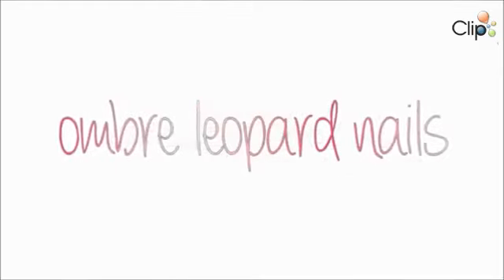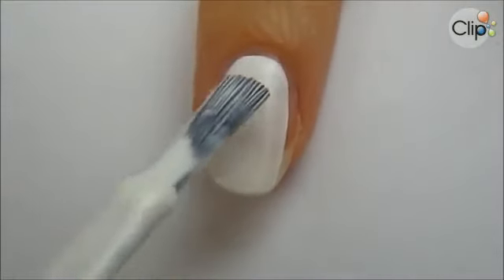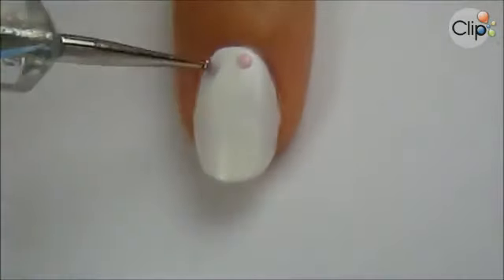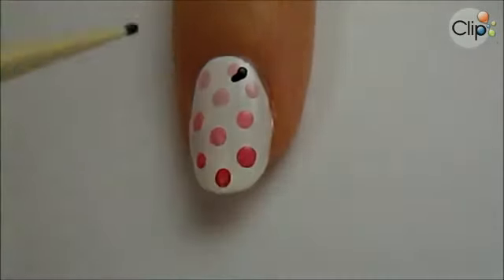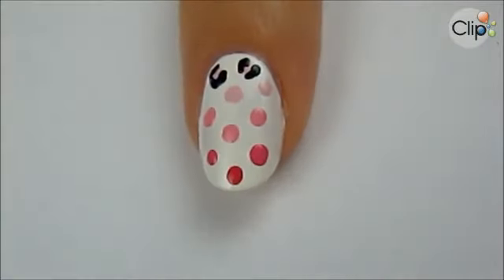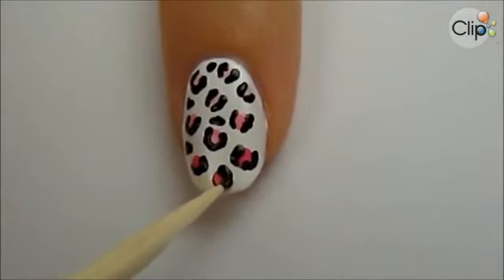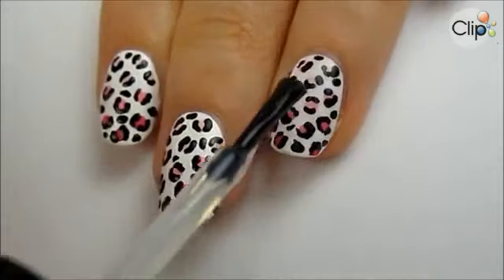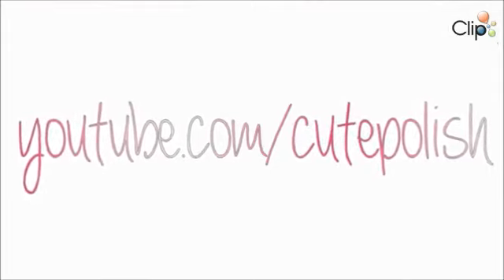[Nail]: Ombre style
My products are free, update:
The End.